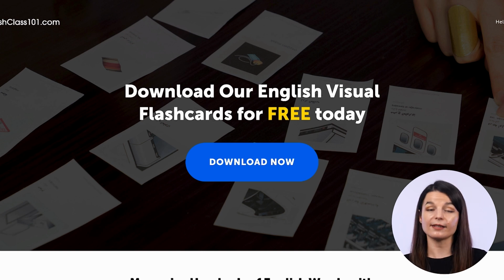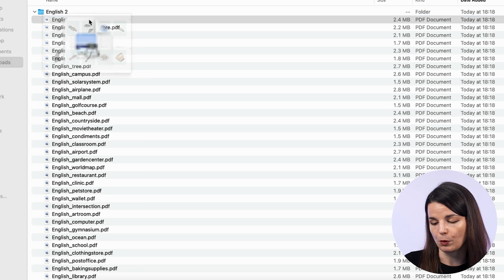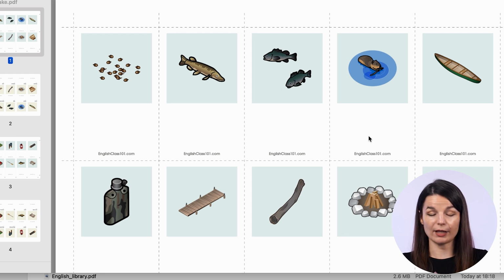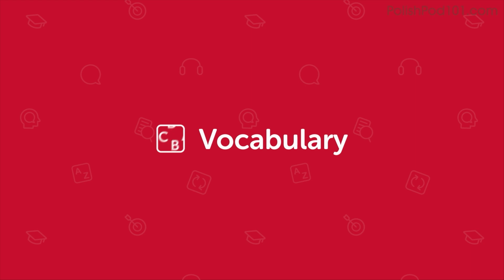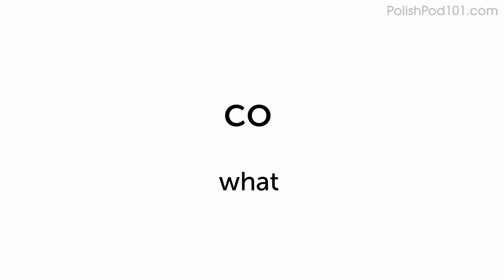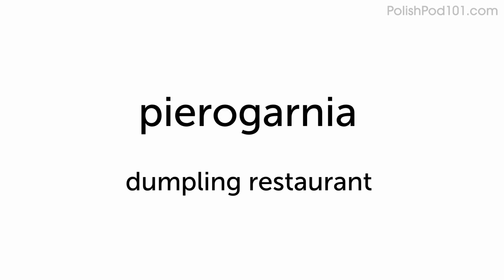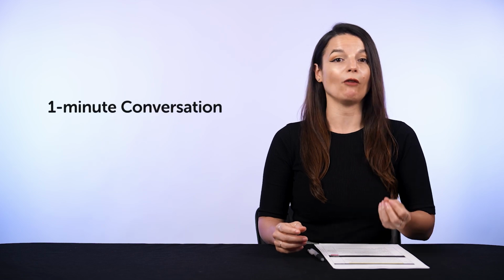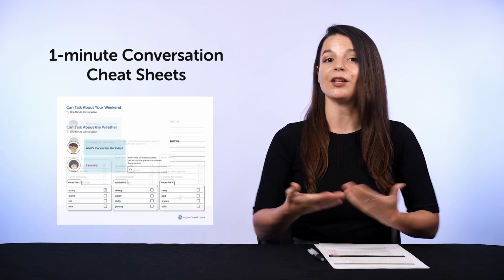Your Monthly Dose of Polish - Best of June 2024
Step 3: Achieve Your Learning Goal and master Polish the fast, fun and easy way!

In this best of June 2024, we will review all the topics and lessons released this month on the channel. This is THE place to start if you want to learn Polish, and improve both your listening and speaking skills